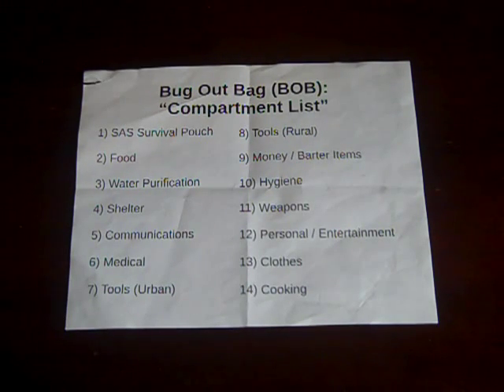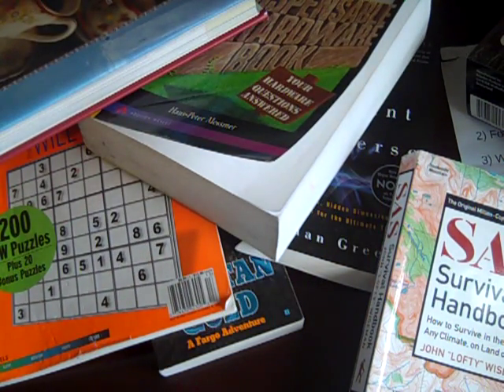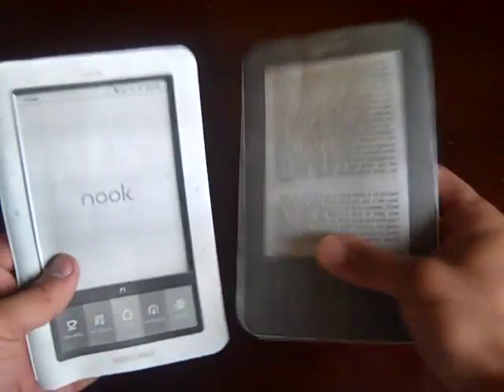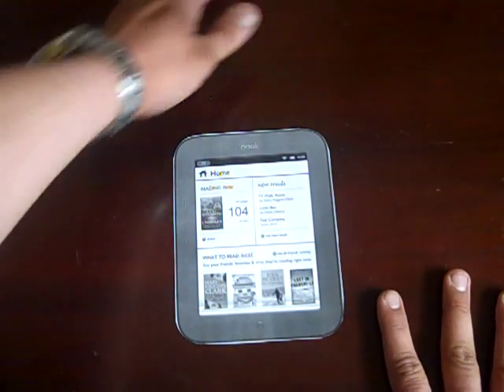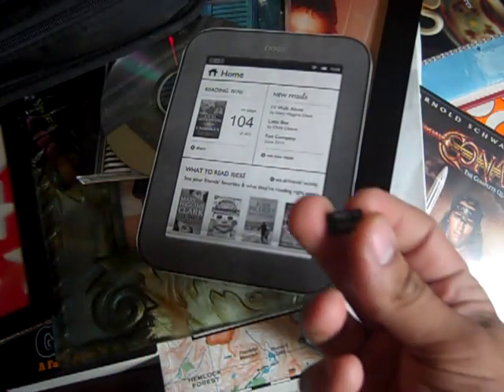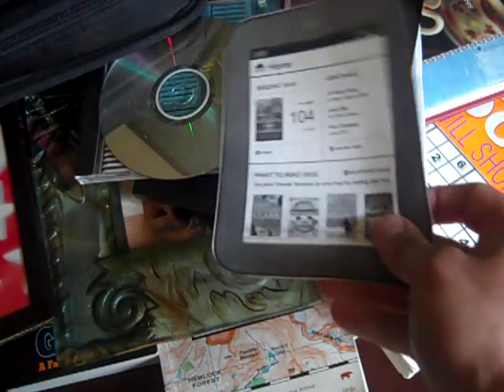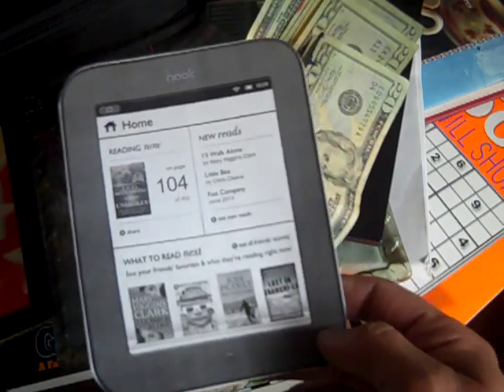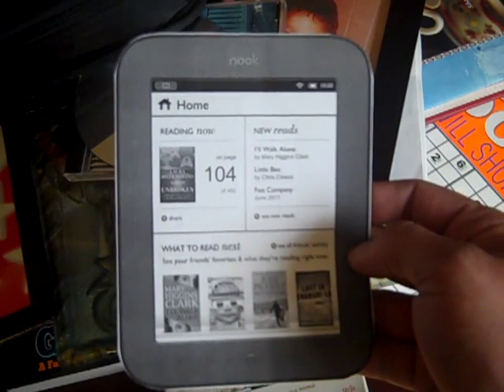Introduction: Bug Out Library (Urban Survival) by TheUrbanPrepper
Introduction: BUG OUT LIBRARY

All of the gear and survival items that we "preppers" have been stockpiling are good to have, but the main thing we need is "Knowledge". Since I am not a survival expert, someone with a military background, or have any experience in a "real life" emergency/survival scenario, I am going to need to have as much knowledge and information as possible in a bug out scenario that will help ensure the safety of myself and my family.

Unfortunately, I cannot just bring my entire bookshelf filled with survival books, how to manuals, emergency preparedness instructions and more. It's just too big and too heavy. That lead me to wanting to have an E-Reader be utilized in my new bug out bag, which would provide me thousands of books, PDF's, manuals, maps and more that can be referenced in an emergency situation; all stored in a few ounces.

This video shows the plans and ideas that I am looking at that will hopefully help me achieve my goals in accumulating "knowledge". I really hope that you, the viewers, can help me refine this important system for my bug out bag. I have not seen any others on YouTube using this system (although I may have missed it), so this is unfamiliar territory for me. As always, I will be attempting to implement this system from an "Urban" perspective. I am really excited to see how this Bug Out Library materializes over the next several weeks.

If you are watching this video, then we are like minded individuals and hopefully we can all collaborate to refine our own personal prepping systems. Thanks!

In my "normal life", I do not have the opportunity about talking about these topics with my friends and family; they either don't care or just aren't knowledgeable in the subject. Thank you for always being willing to bounce ideas back and forth with me!)